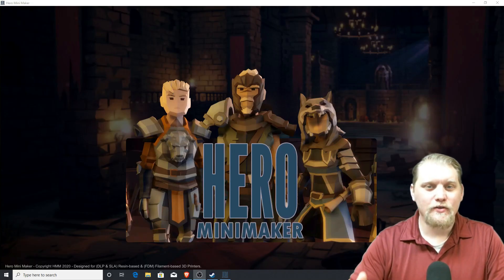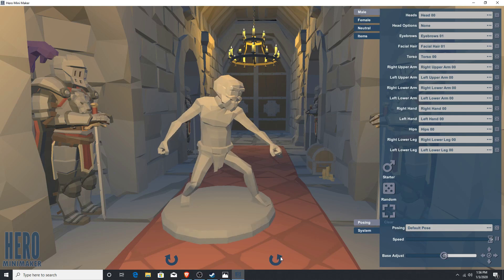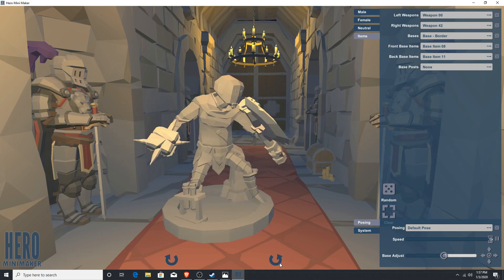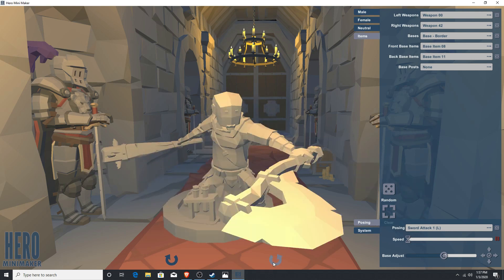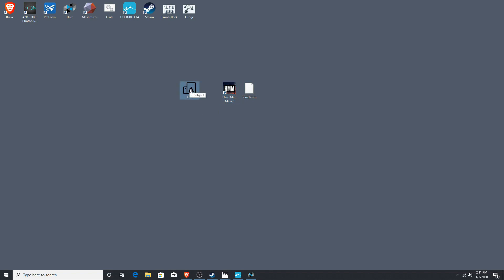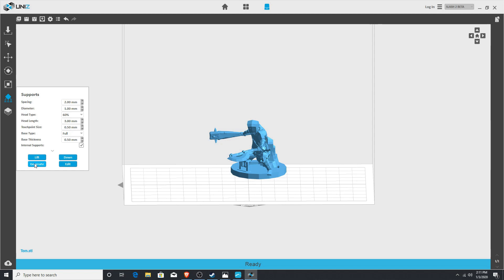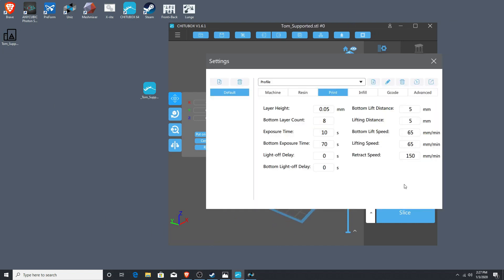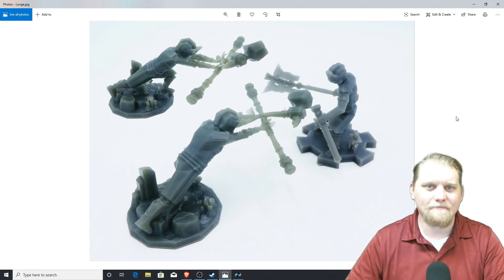HERO Mini-Maker Software Overview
In this video i go over some of the features in the new HERO mini-maker software and show some of the prints I created.